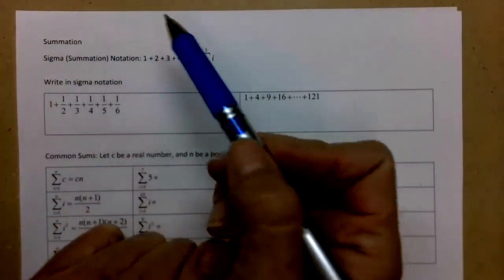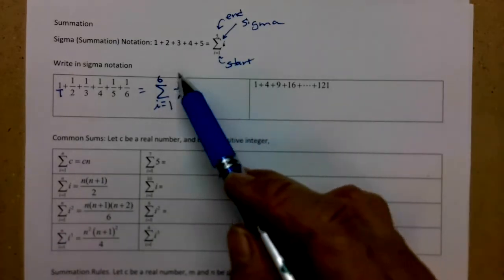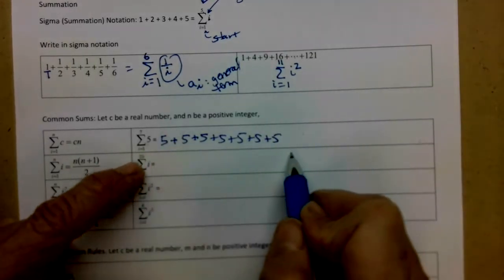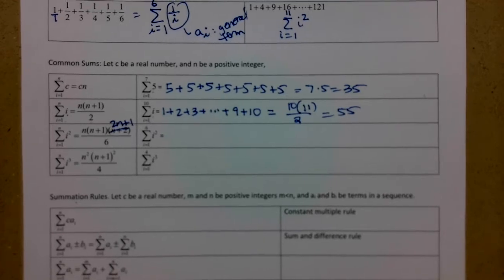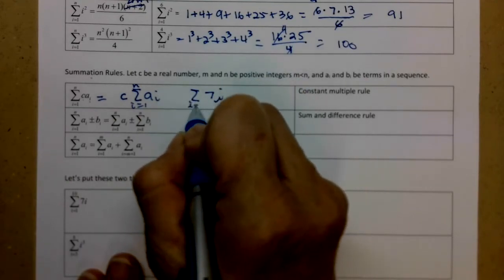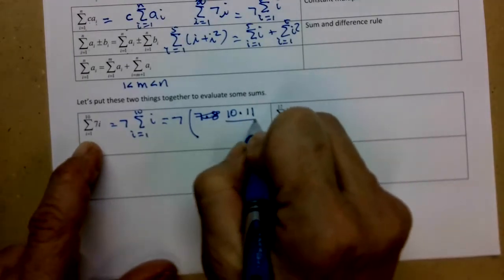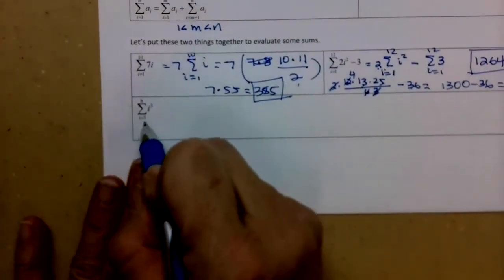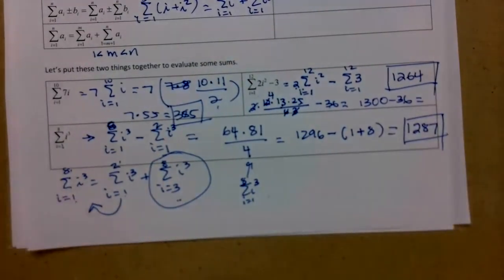Summation Formulas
In this video I show you how to use sigma notation to write sums. I also go through the sum formulas for a constant, linear, squared and cubic general term and some of the summation rules.